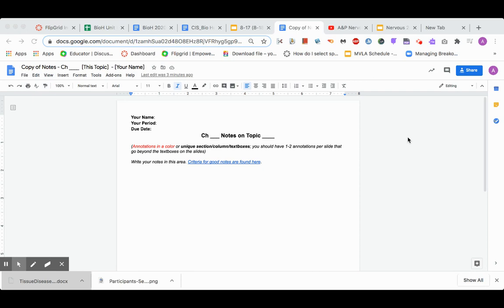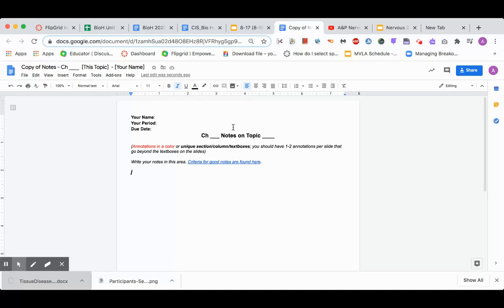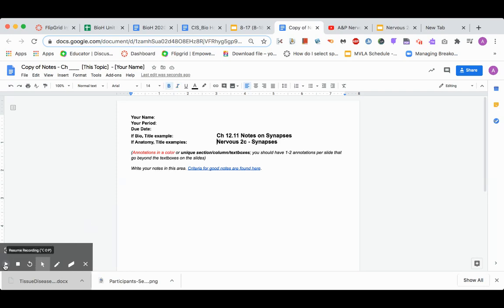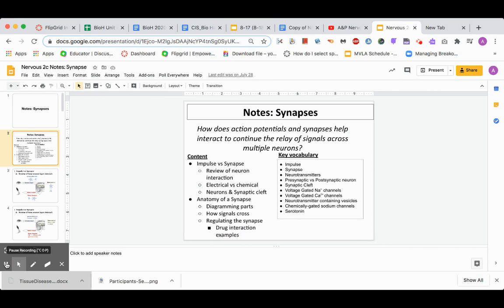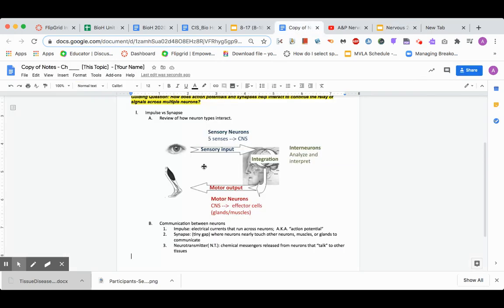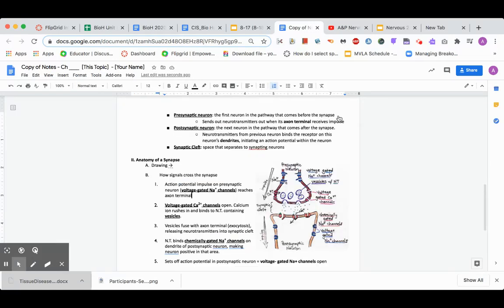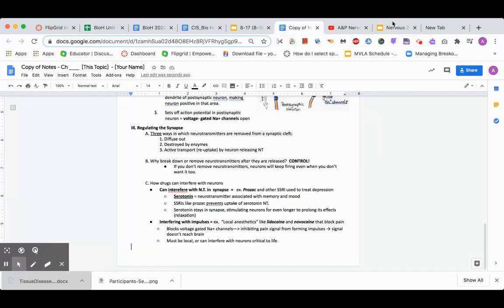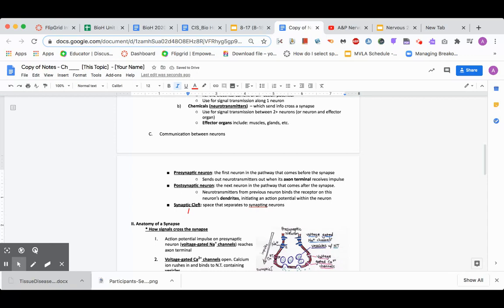Walkthrough of how to set-up digital notes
This is one method of quickly setting up digital notes from slides to make it easier to comprehend / utilize the lecture videos.